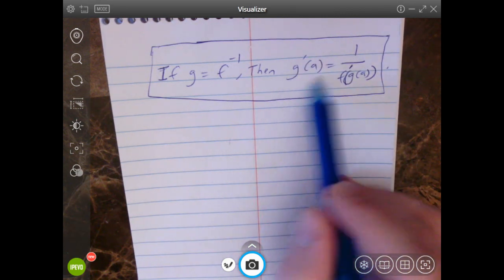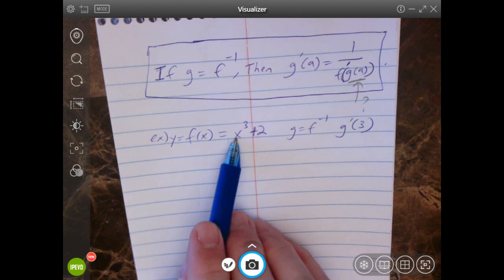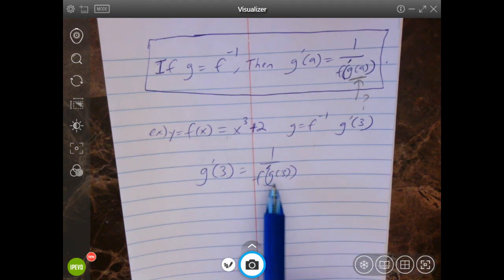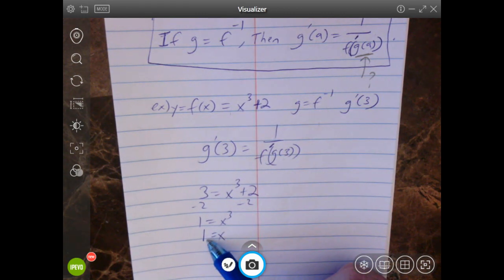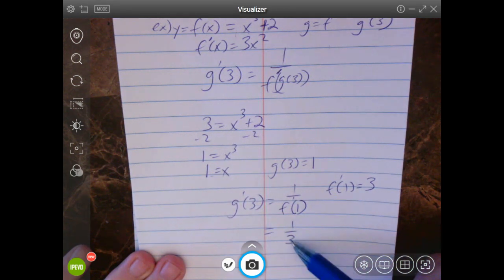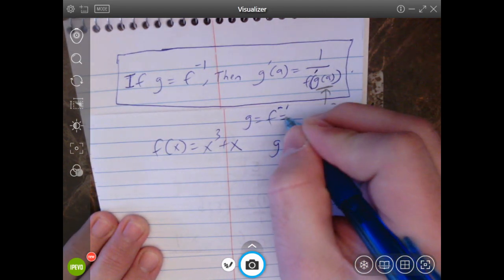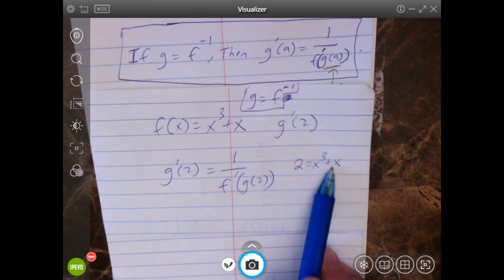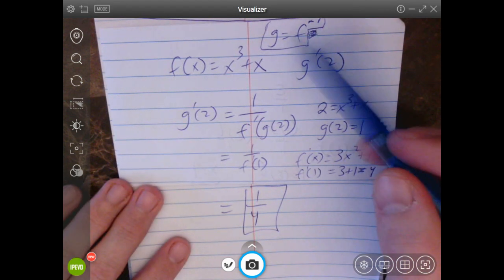Inverse Derivatives Intro and Examples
This video walks through the formula for finding the derivative of the inverse of a function at a particular value.